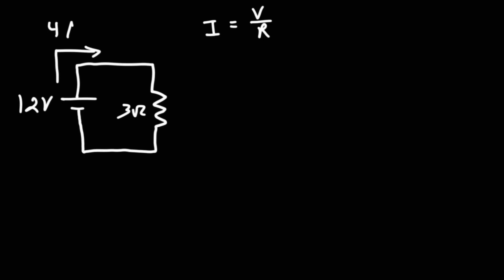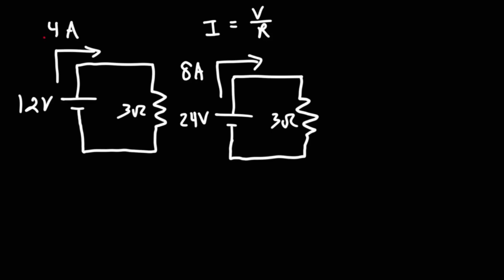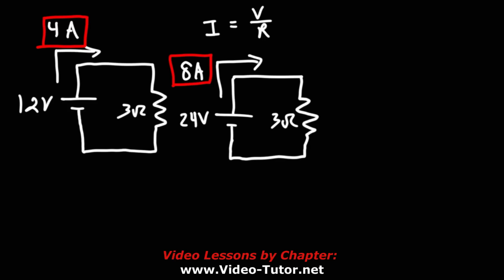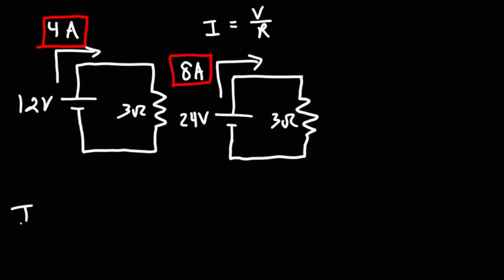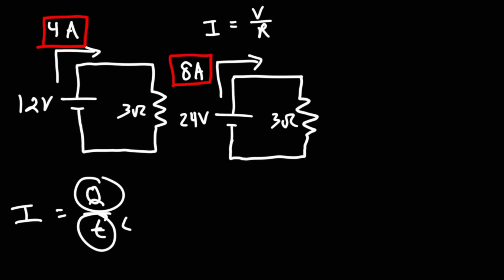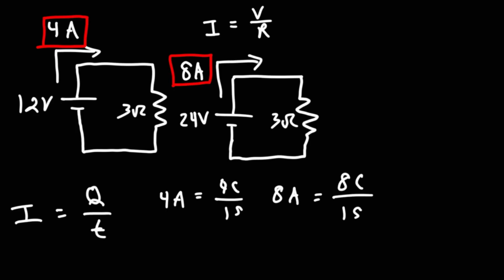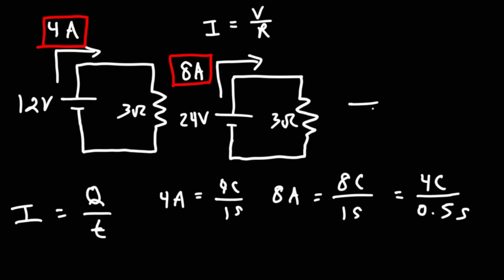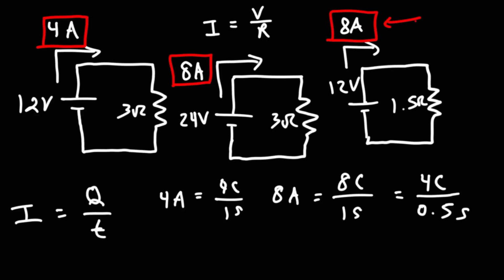Electricity - Voltage, Current, and Resistance - Ohm's Law - Physics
This physics video tutorial raises a few questions on DC electricity regarding ohm's law about voltage, current, and resistance.